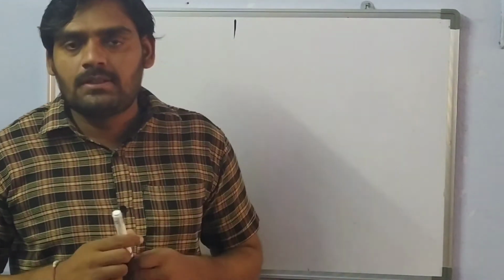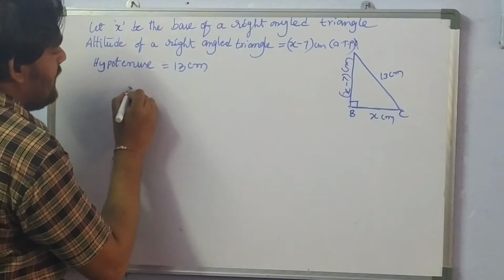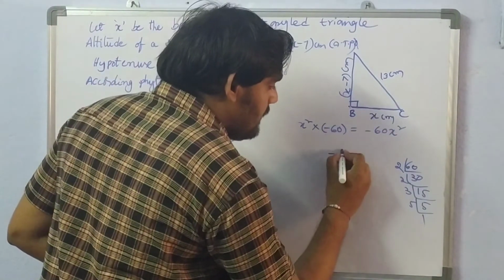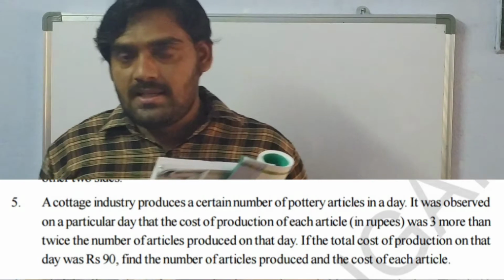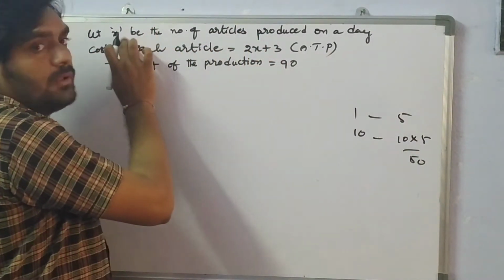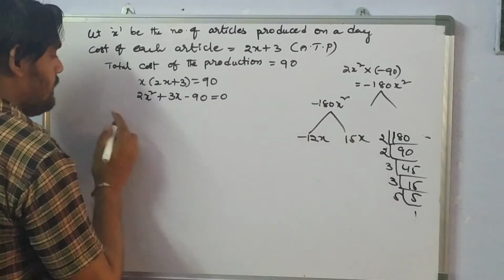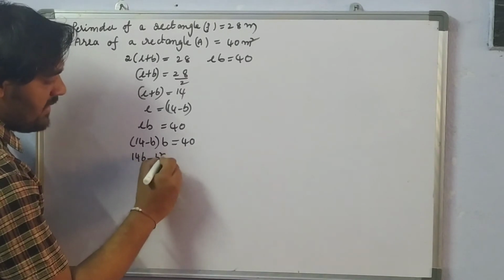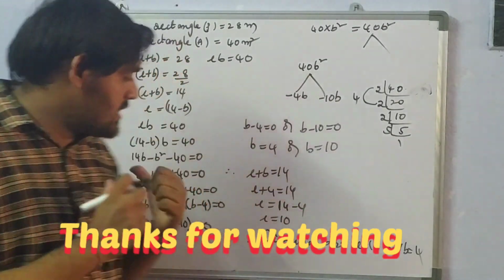Quadratic equations : class 10 NCERT Exercise 4.2 page no.79 Q. No 4 and 5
These are the problems NCERT and SCERT of AP and Telangana for class10